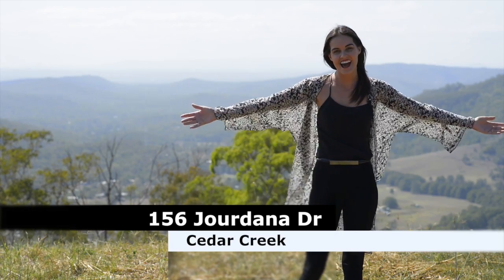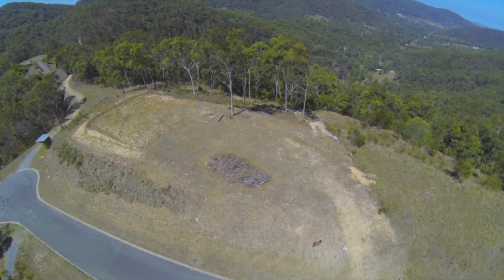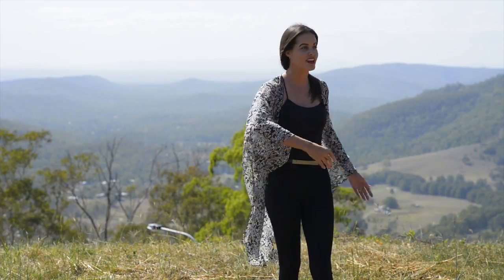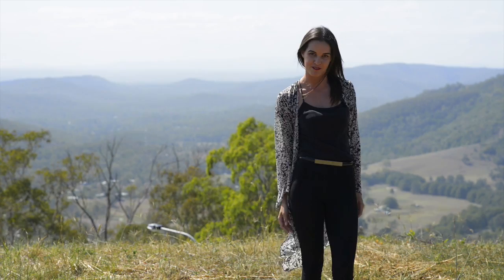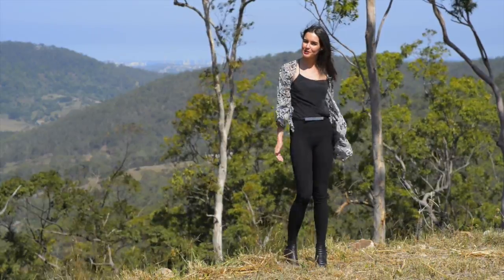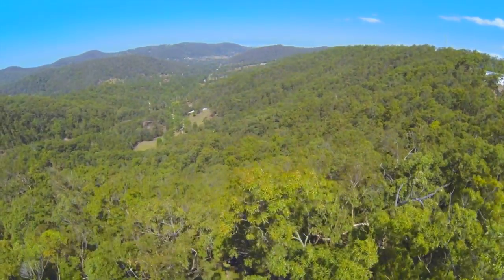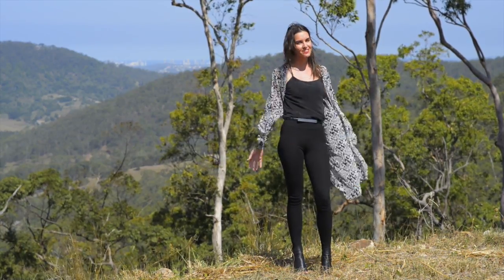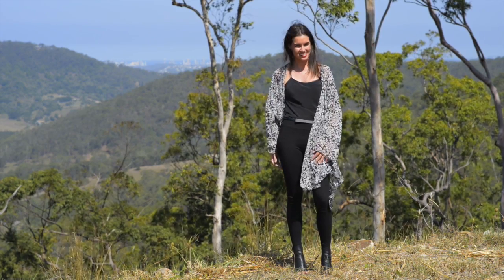SOLD! 156 Jourdana Dr, Cedar Creek